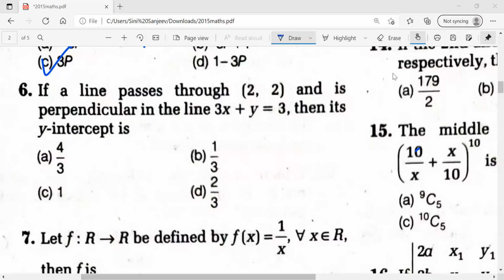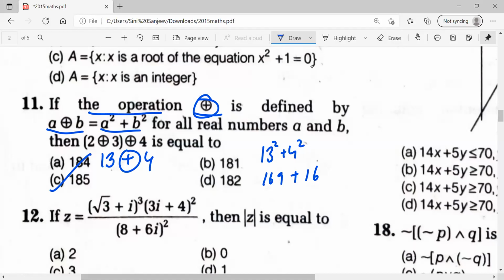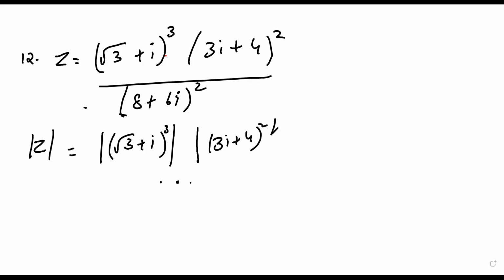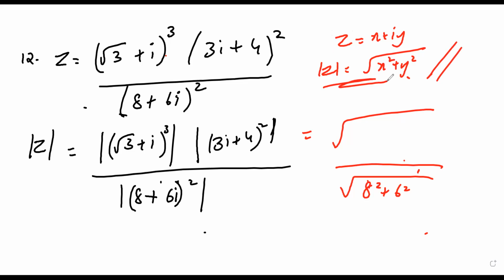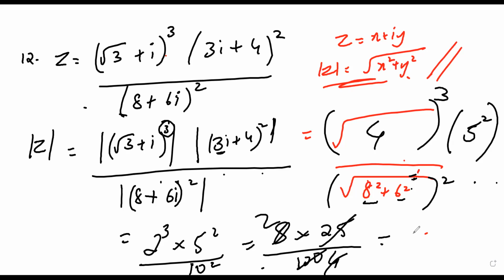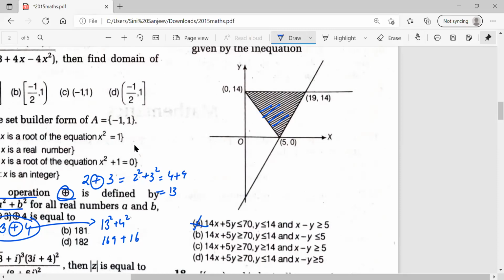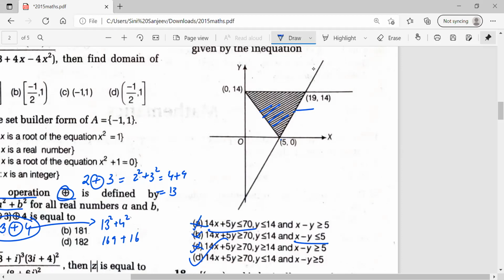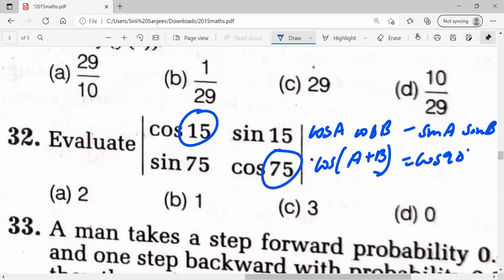2015 Maths KCET Part2 | Private Video | SANJEEV ACADEMY